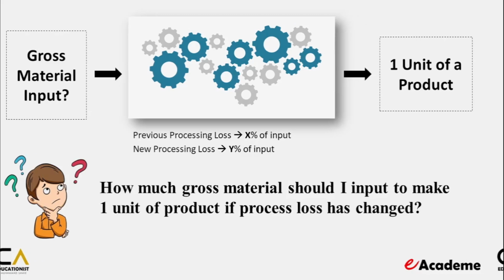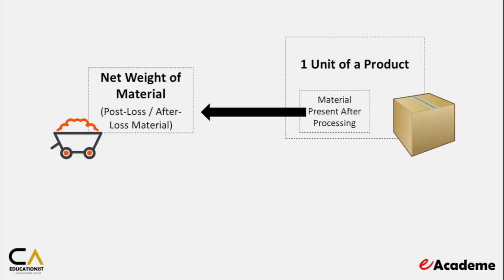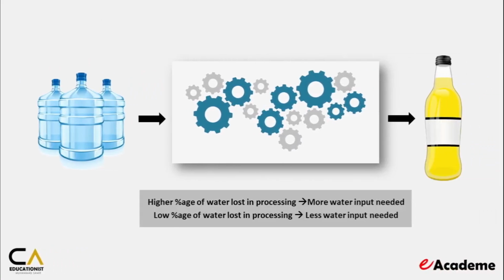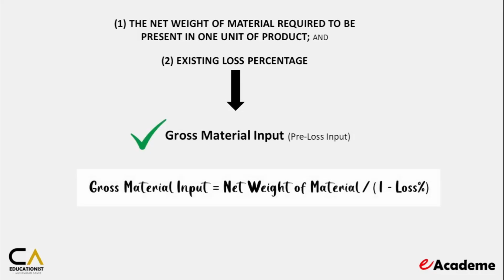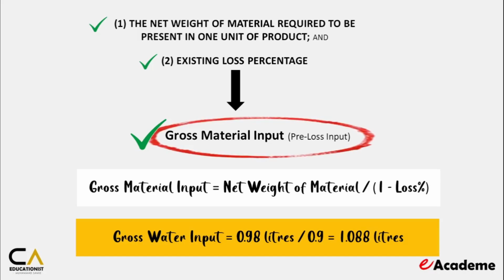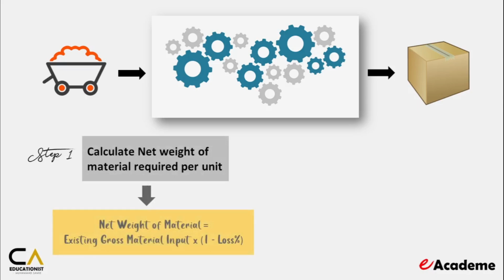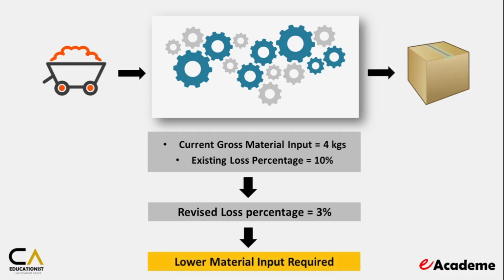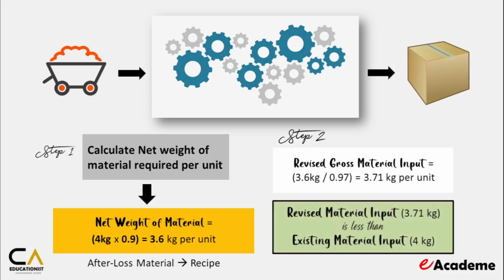Adjusting Material Input For Losses | Muhammad Samie | Cost Accounting | eAcademe English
eAcademe Video # 14
In this video, Sir. Muhammad Samie has explained one of the tricky concepts of cost accounting that require the students to adjust material input (re-compute gross material input) due to change in loss ratio.

Mr. Muhammad Samie ACA, MBA, APFA is a renowned & expert mentor of BFD, MFA and CMA with 8+ years of mentorship experience in various disciplines in addition to Chartered Accountancy. He is a PwC alumni and is popular for his friendly and energetic teaching style and practice-based and exam-focused approach. He is an author of the study texts of BFD, MFA and CMA. He secured 7 Gold Medals in his entire academic career and is also a Certificate of Merit (CoM) holder in CA.

He is currently teaching BFD, MFA and CMA at SKANS School of Accountancy, Lahore (Pakistan) to the CA students of Pakistan. He is the Managing Partner and CEO of CTACS ADVISORY LLP with core expertise of financial and management consultancy. He did his MBA from IBA, Punjab University, Lahore. He is also the Associate Member of Pakistan Institute of Public Finance Accountants (PIPFA).